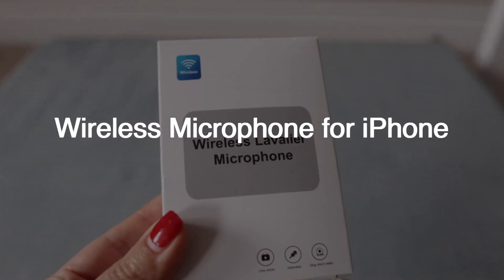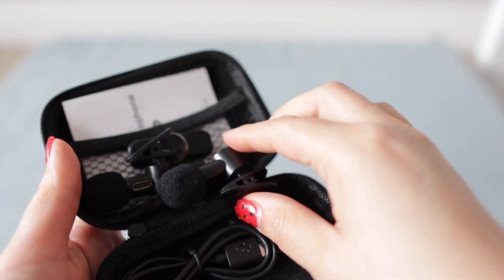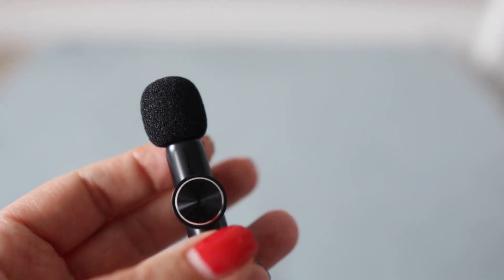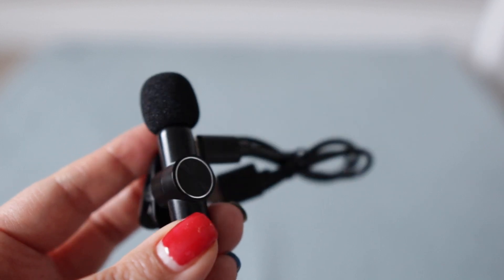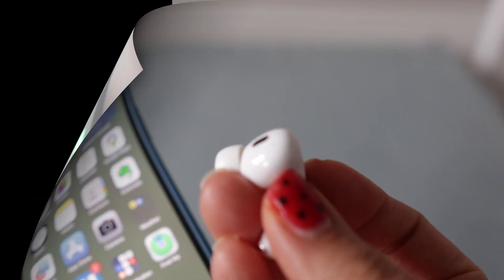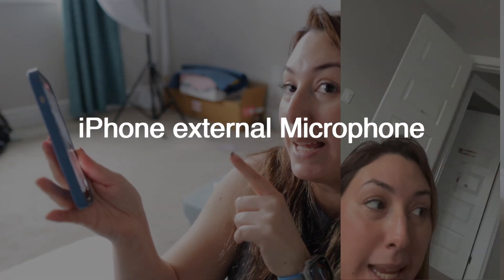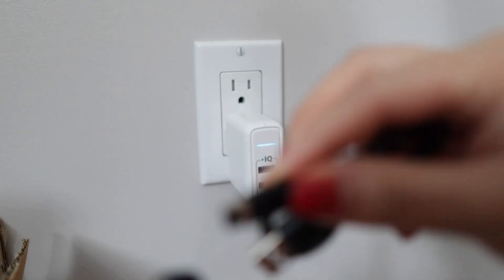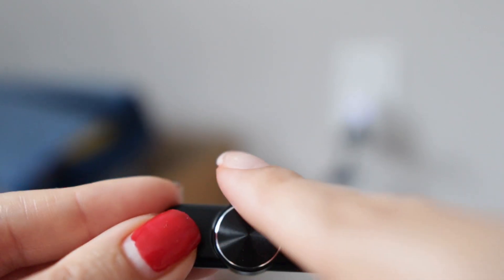Dual Wireless Microphone for iPhone iPad, Pro Wireless Lavalier Microphone for Video Rec, Clip On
Dual Wireless Microphone for iPhone iPad, Professional Wireless Lavalier Microphone for Video Recording, Clip On Lapel Mic for YouTube/Interview/Vlog/Presentation/Facebook Live